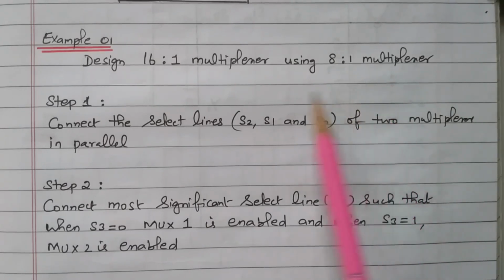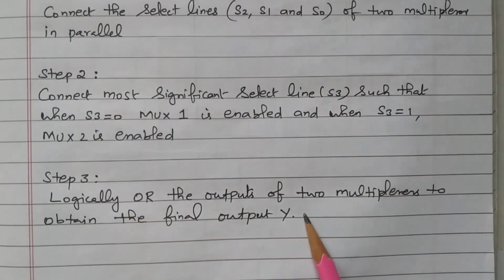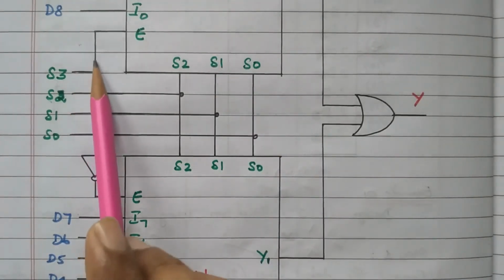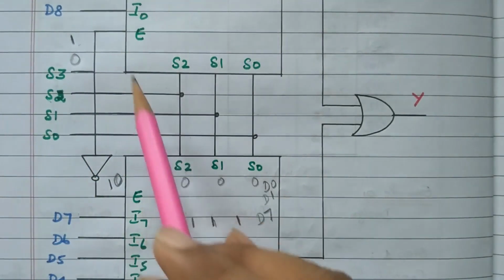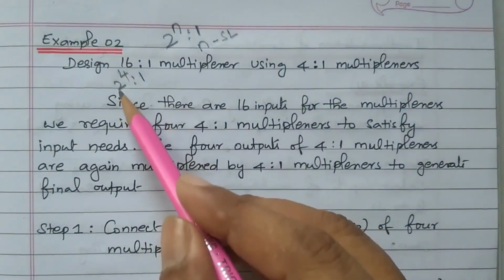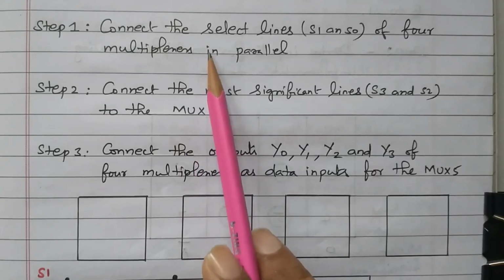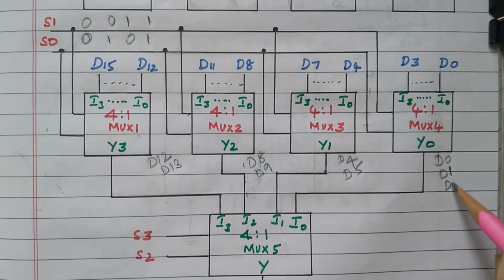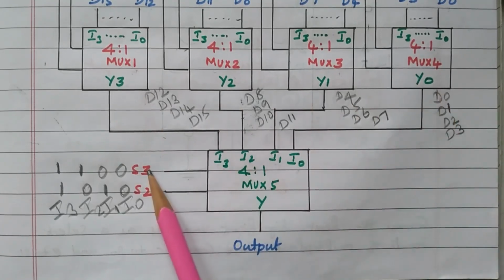DS 09 Design of Multiplexer